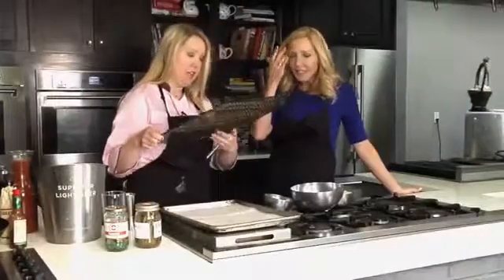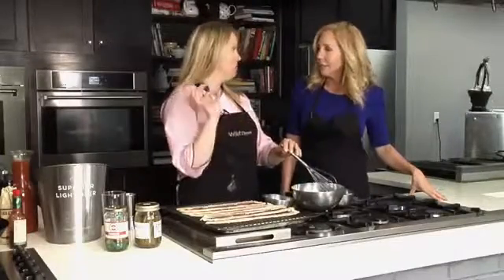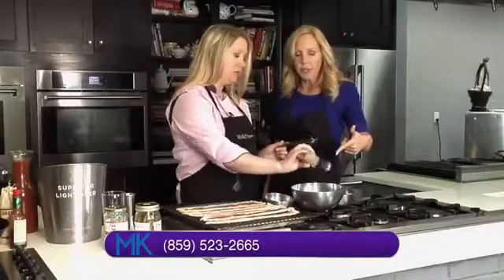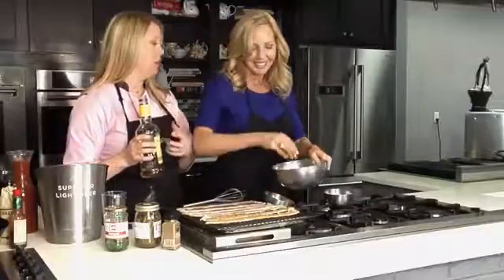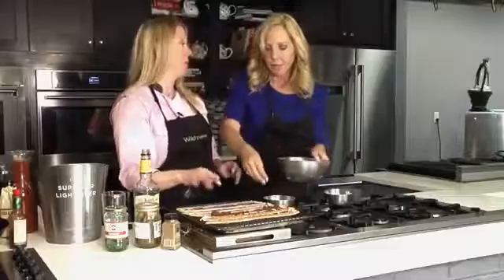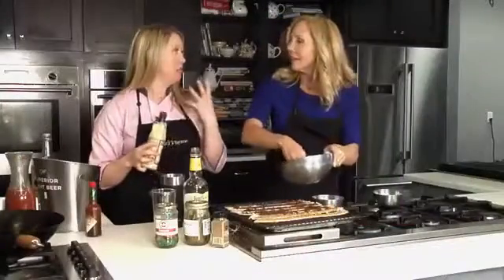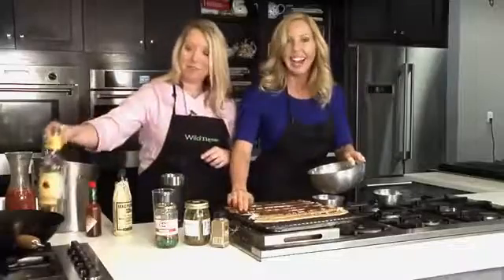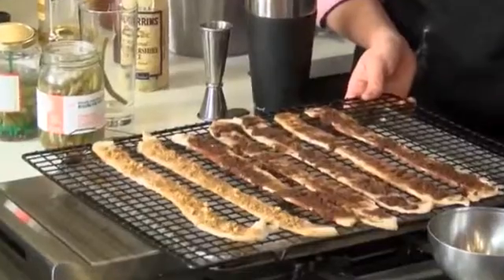Wild Thyme - Bacon with Bloody Mary 4-10-18